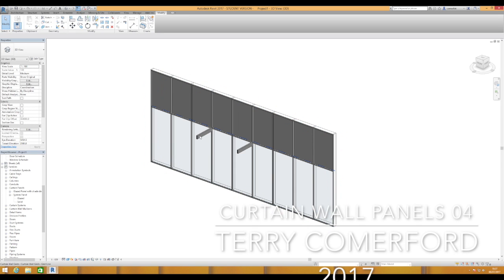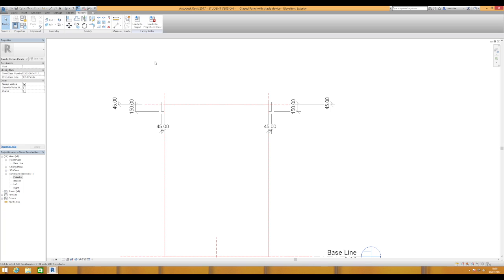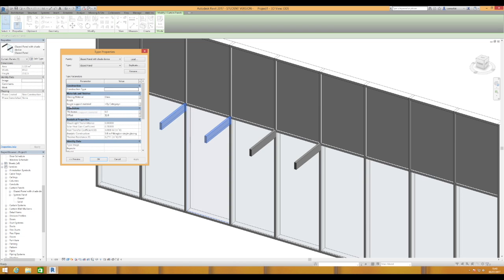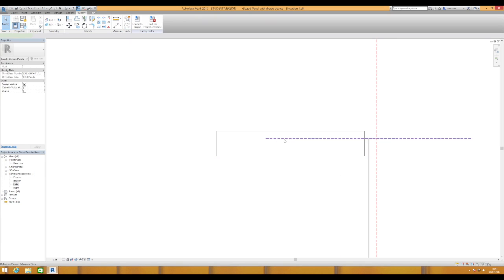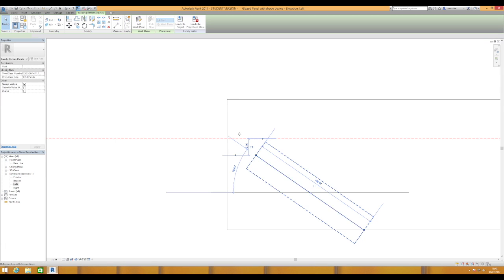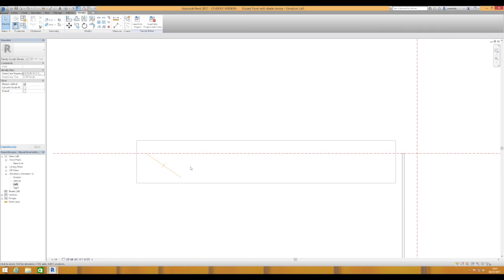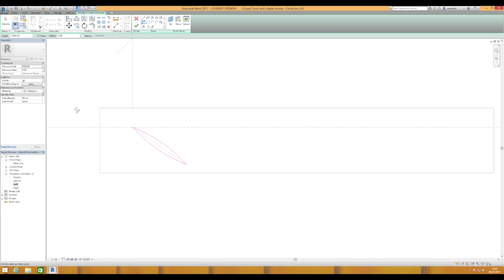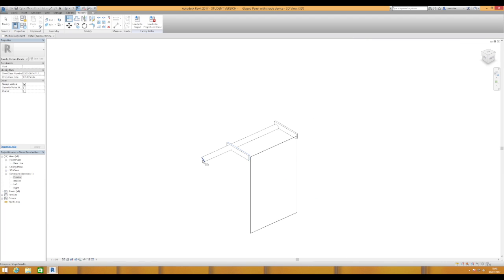Curtain Wall Panels 4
This video is about Curtain Wall Panels